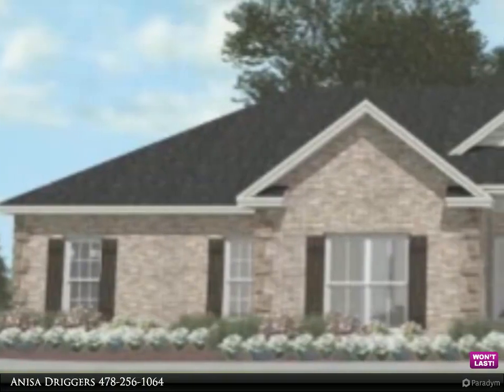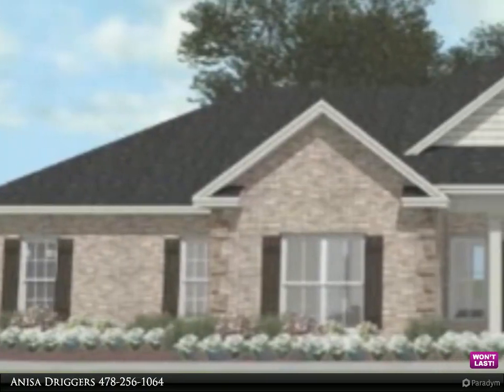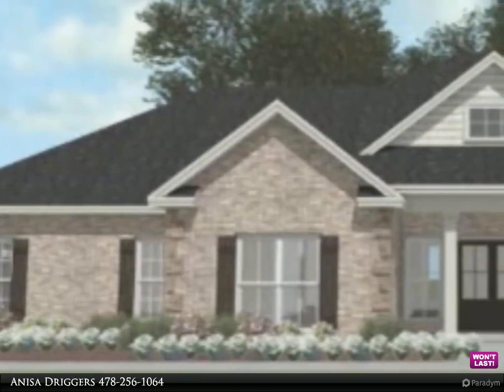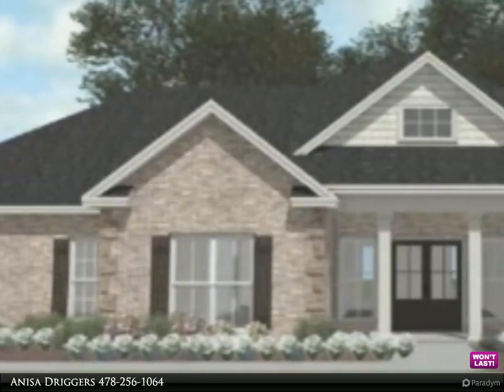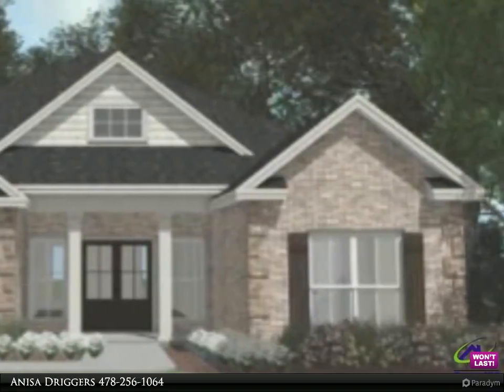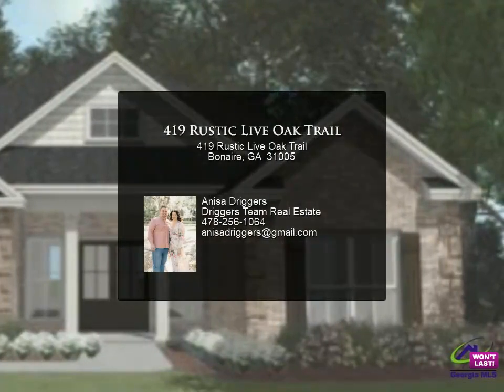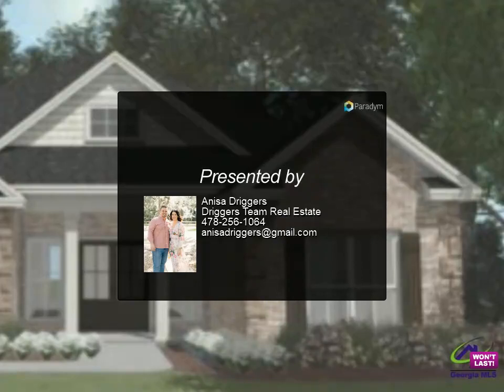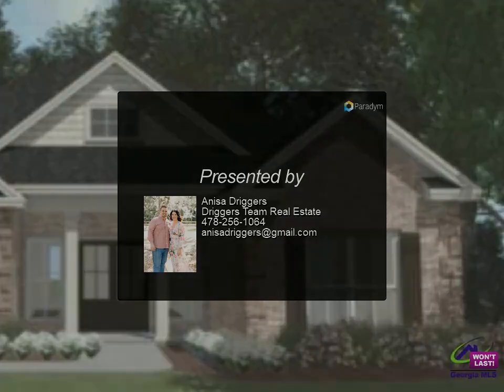419 Rustic Live Oak Trail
419 Rustic Live Oak Trail
Bonaire, GA 31005

DRIGGERS CONSTRUCTION PRESENTS THE ELM A PLAN! This beautiful 4 bedroom, 2 bathroom home is located in the Live Oak Preserve neighborhood of Bonaire, Georgia! (Back left room could be office or used as a bedroom). It comes with an office, dual vanities in the Master bathroom, walk-in closets, and a porch! Granite counters and beautiful custom cabinets in kitchen. This home will have an electric fireplace with a brick surround and luxury vinyl plank flooring. Can close by MAY 30th, 2024.

2 full bath

Anisa Driggers
Driggers Team Real Estate